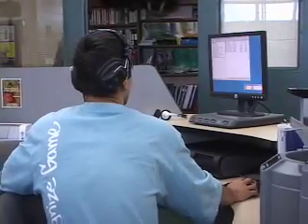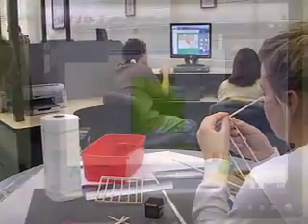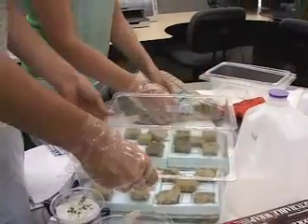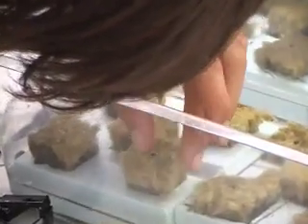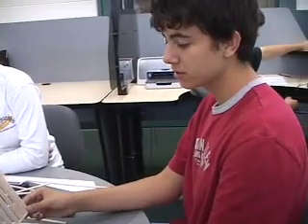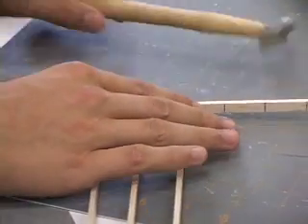Authentic Learning Transformation Level Science